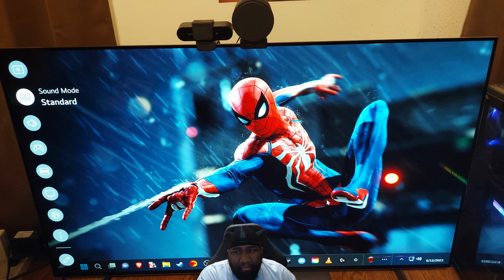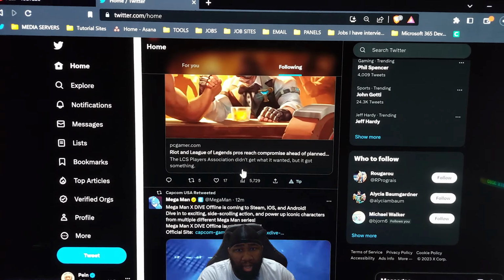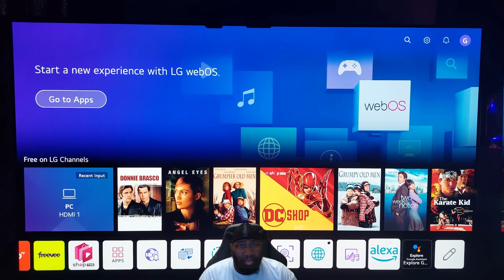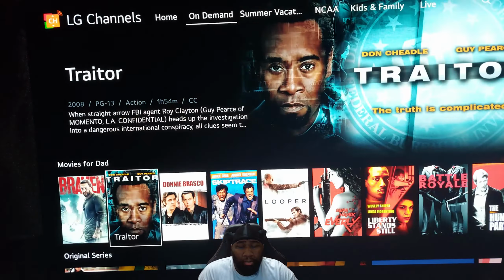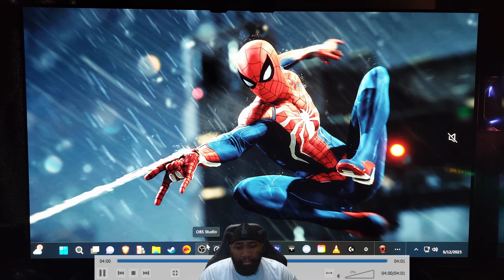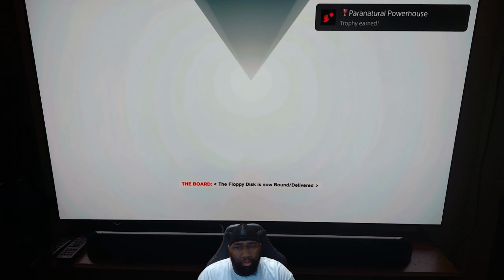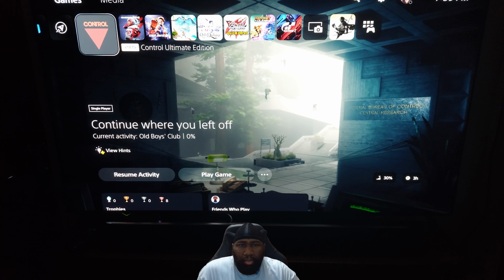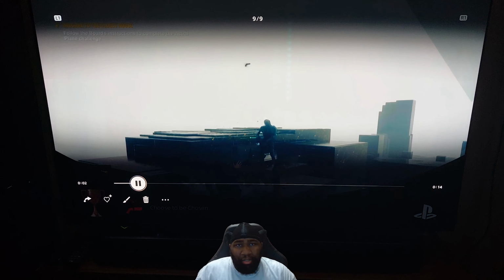LG C2 OLED My Review | Should You Purchase This TV In 2023?